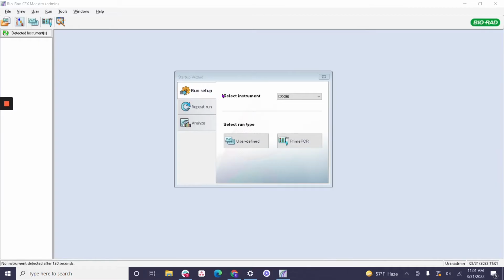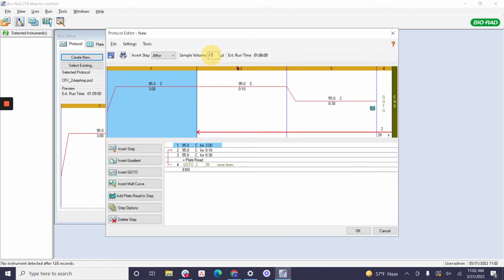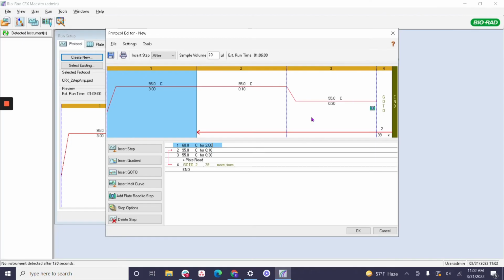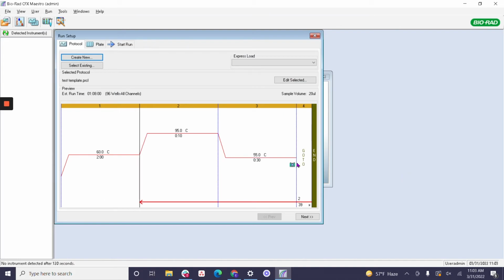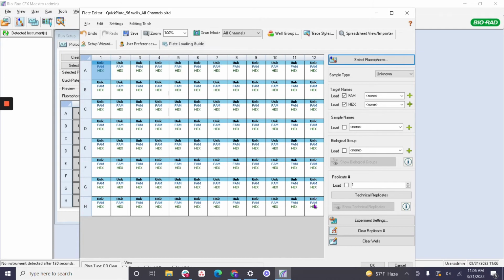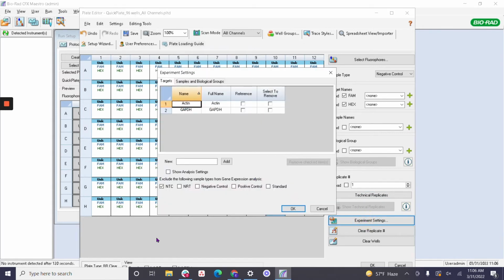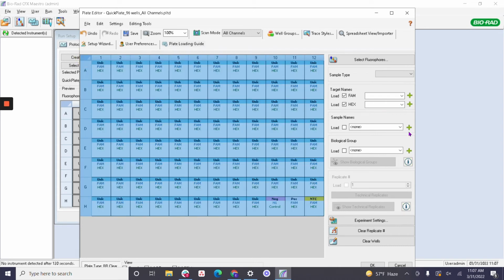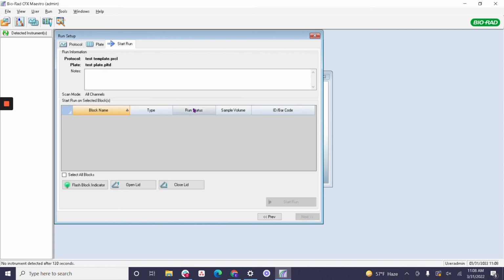How to Create a Method in Bio-Rad CFX Maestro in LESS Than 2 Minutes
Need to create a method in Bio-Rad CFX Maestro and have no clue where to start?

Boom, I got you.

By the end of this video, you will know how to create a method in Maestro confidently, and in less than 2 minutes, almost.